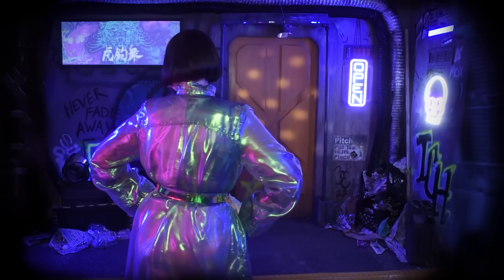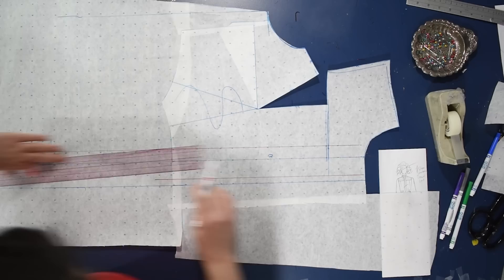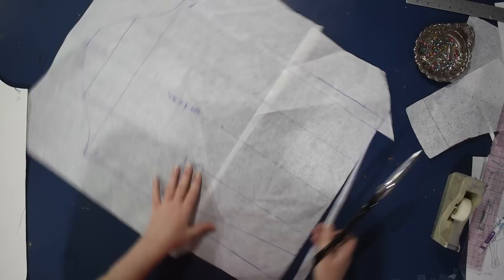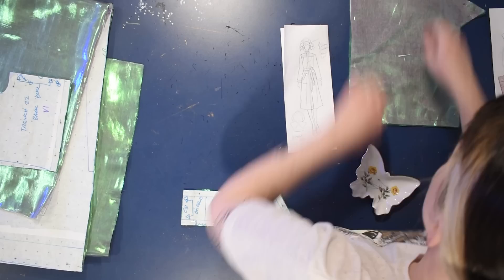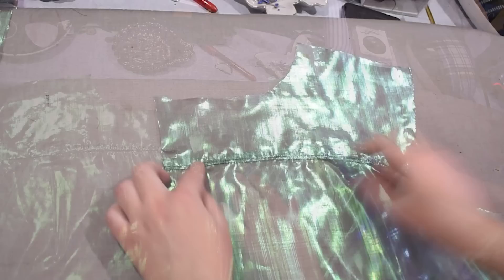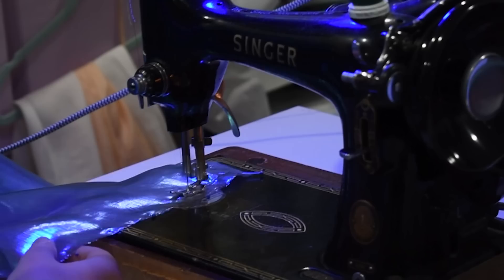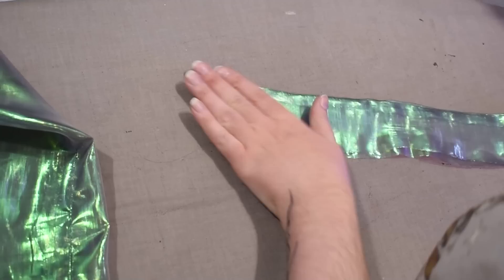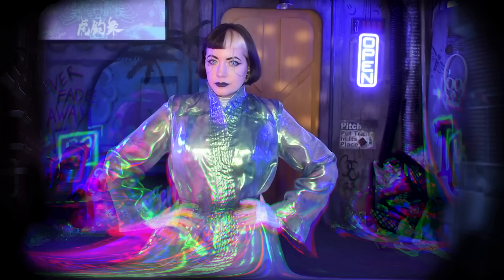Making An Iridescent Coat // Organza Duster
On today's sewing diary I show how I drafted the pattern and made the iridescent organza topper duster coat thing from my recent look book!

The fabric I used